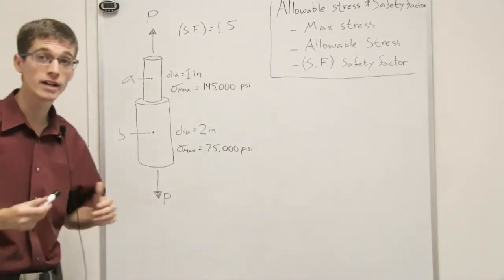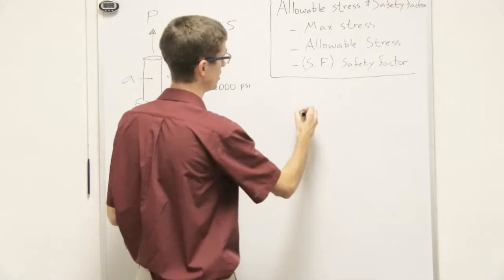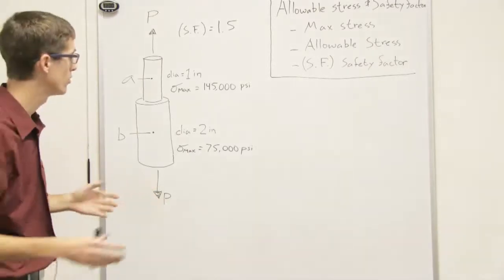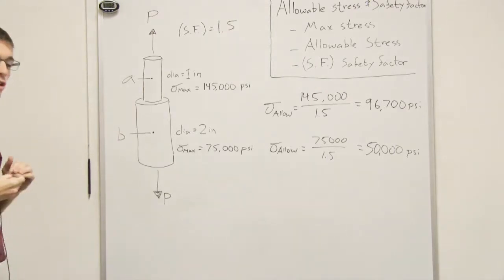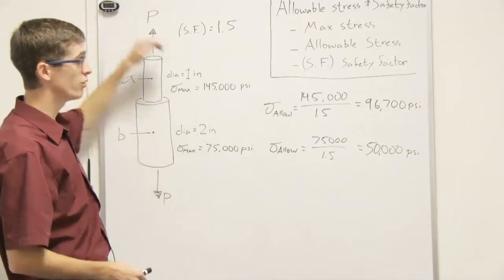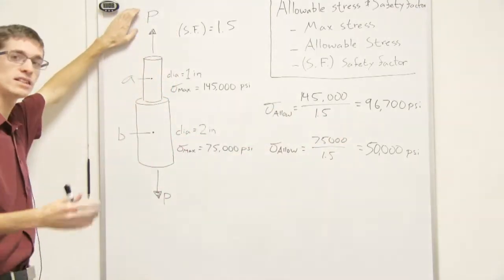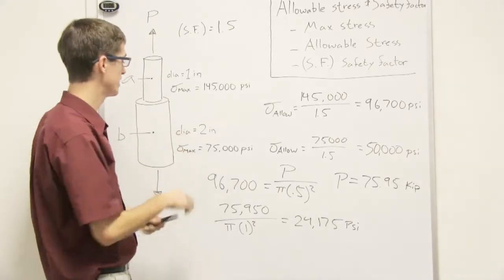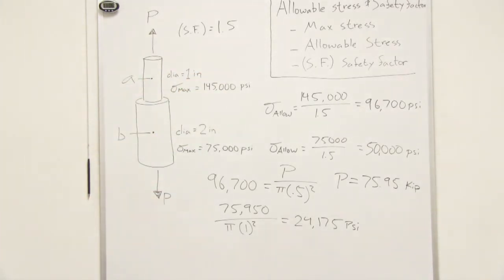Allowable Stress and Safety Factor